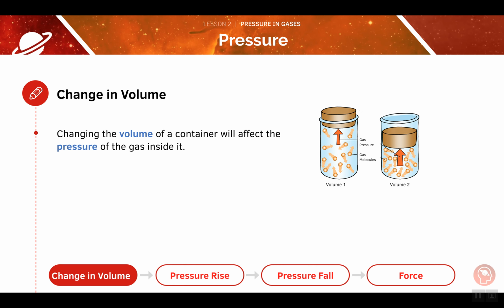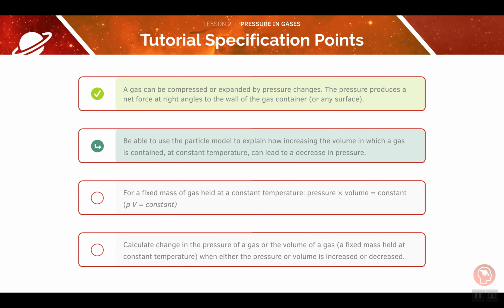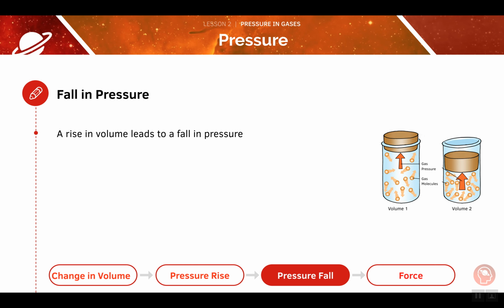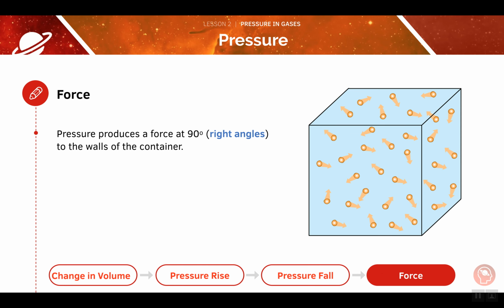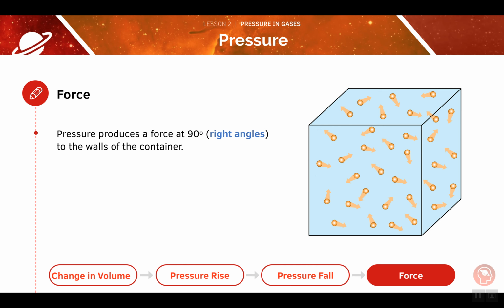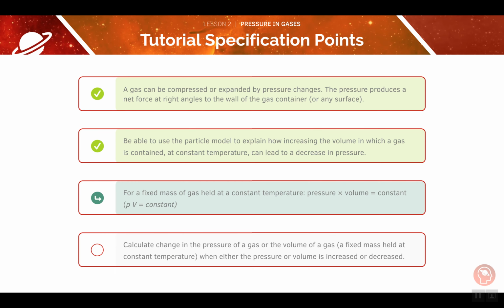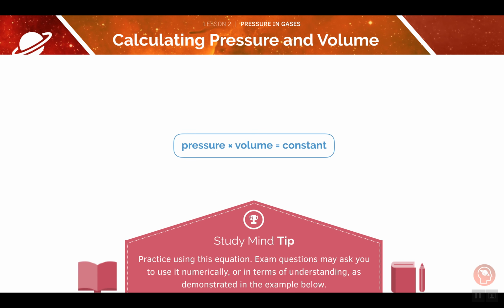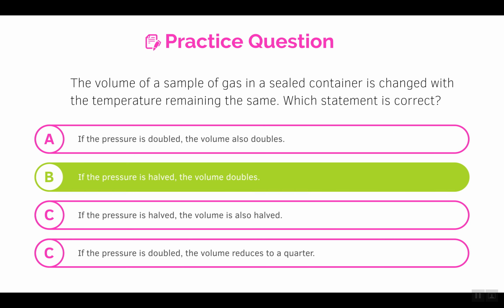AQA GCSE Physics | 3.3.2 Pressure in Gases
AQA GCSE Physics video on Pressure in Gases. We will go through all parts of the AQA Specification in this video series. If you would like tailored 1-1 Tutoring, visit: